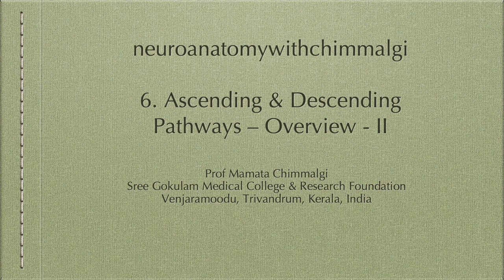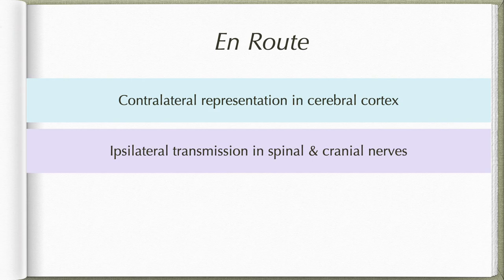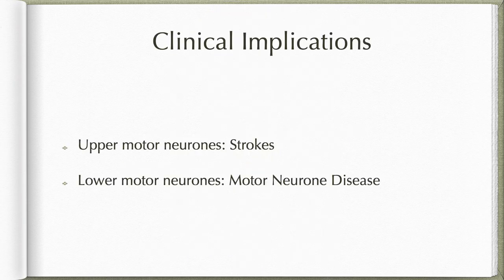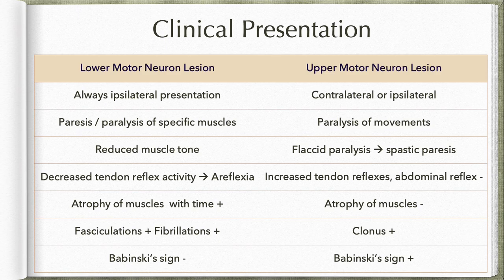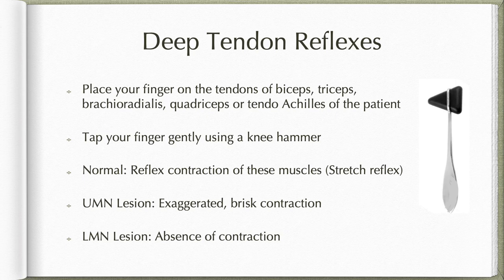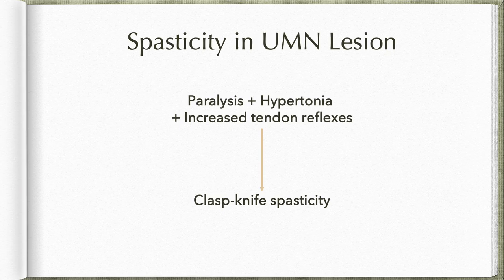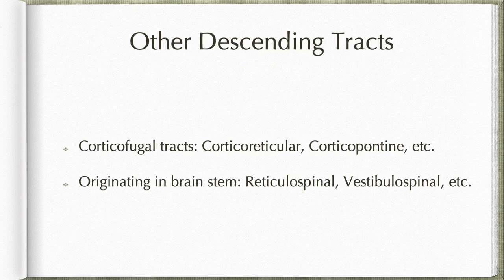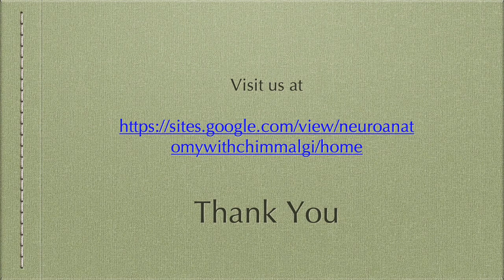Neuroanatomy with Chimmalgi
6. Ascending & Descending Pathways - Overview - Part II